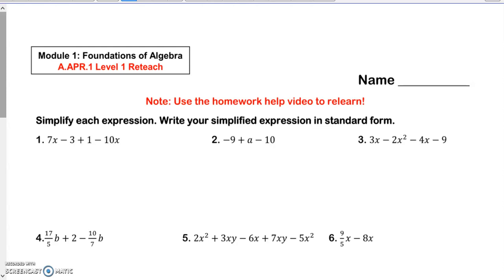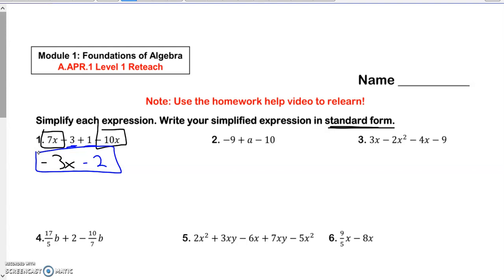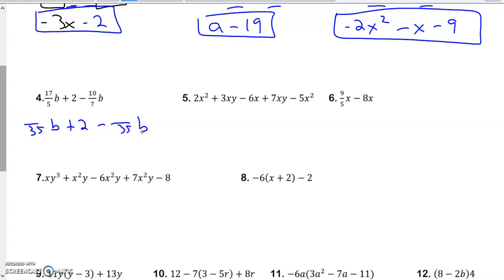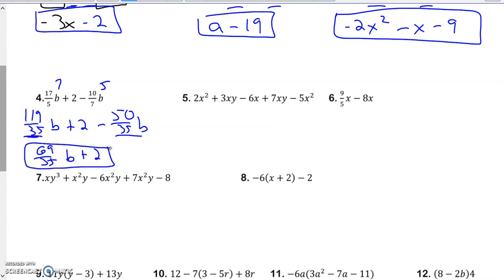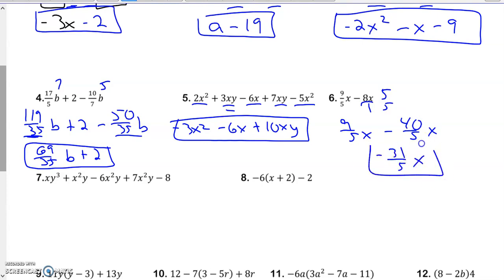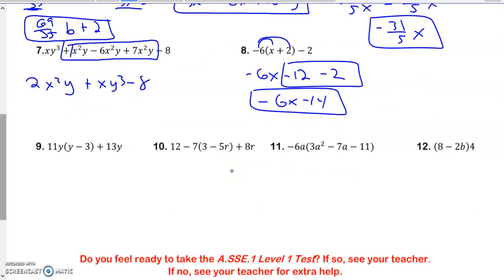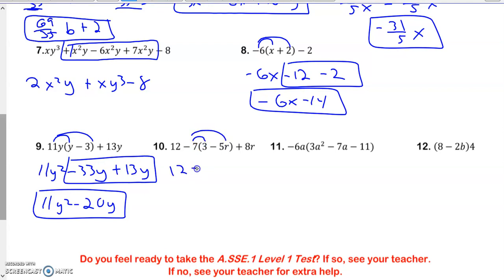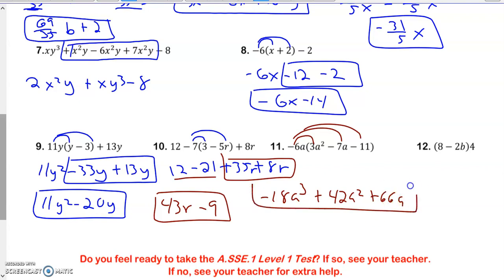A.APR.1 Level 1 Reteach